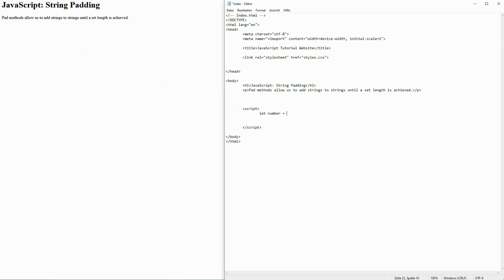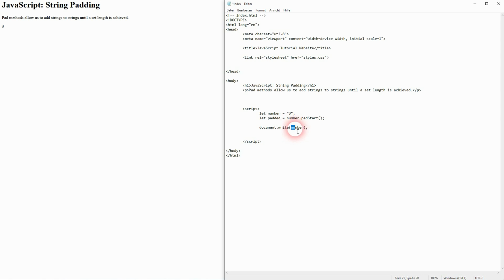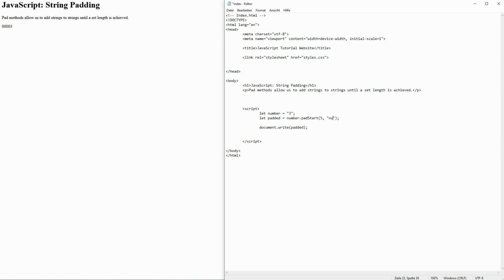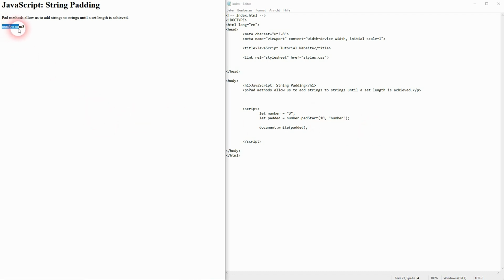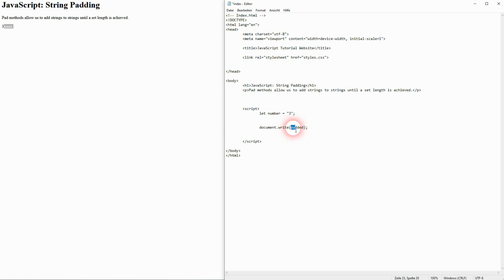JavaScript Basics - padding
In this tutorial I'll show you how to use the String method .padStart() and .padEnd() in JavaScript.